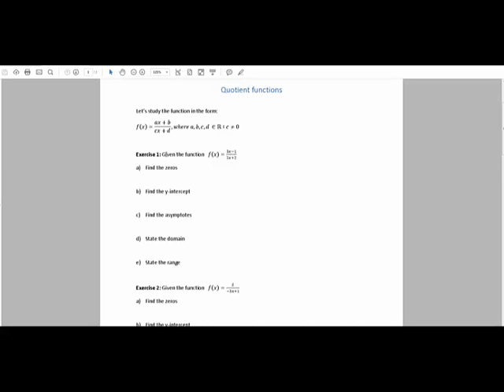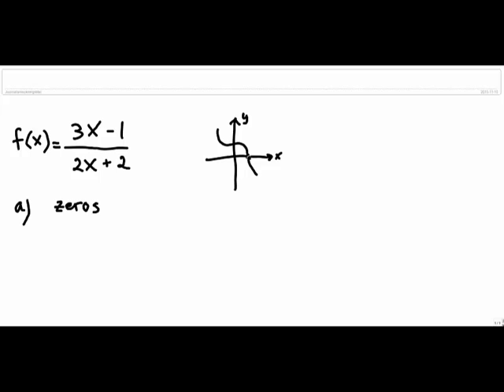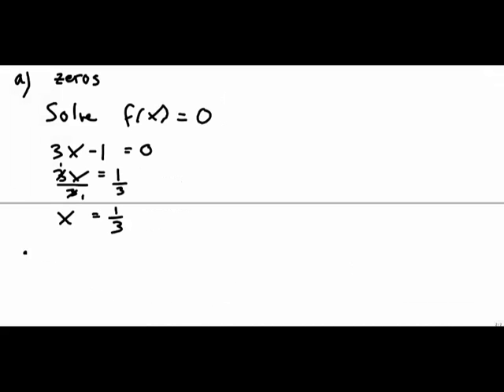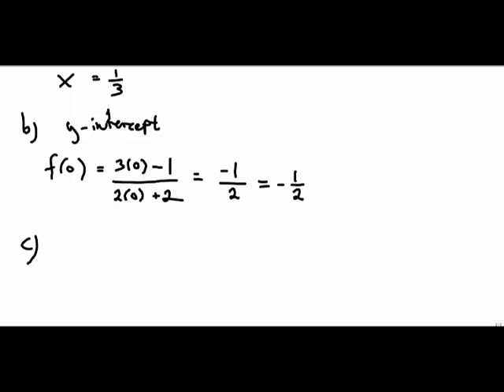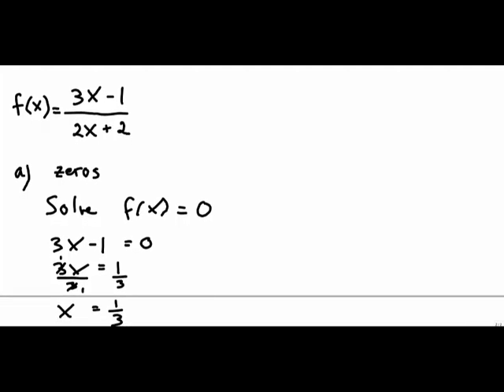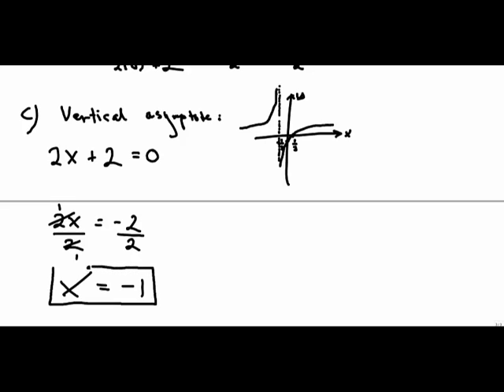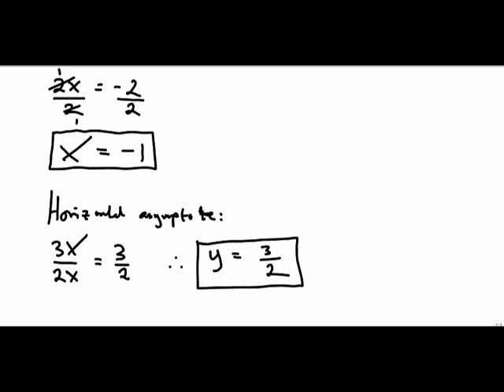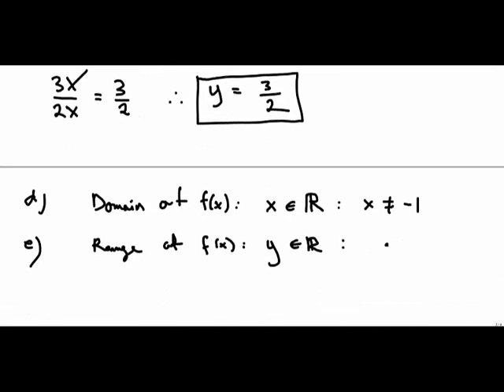Y6 Calculus video1